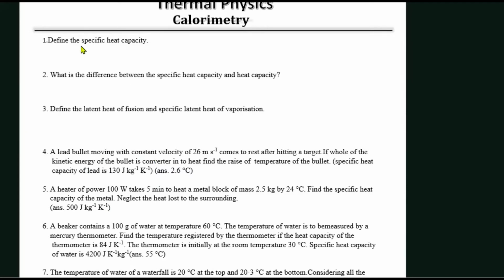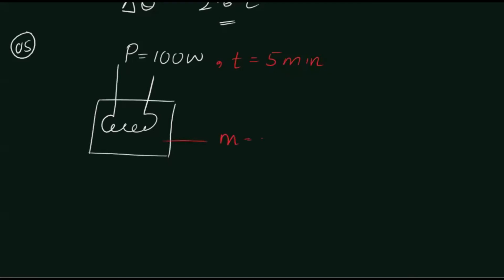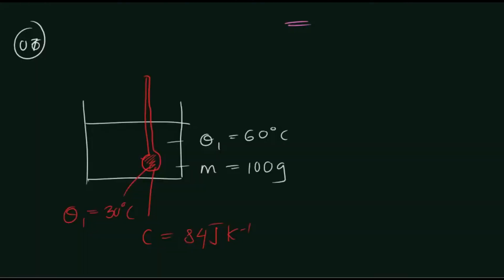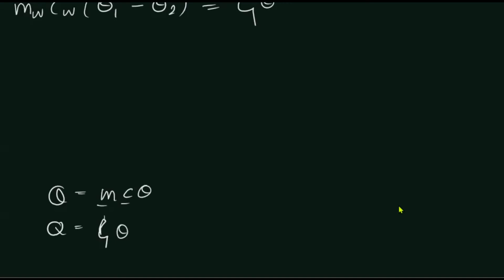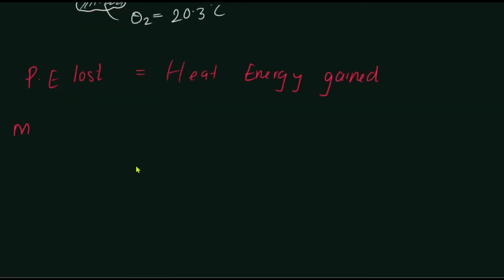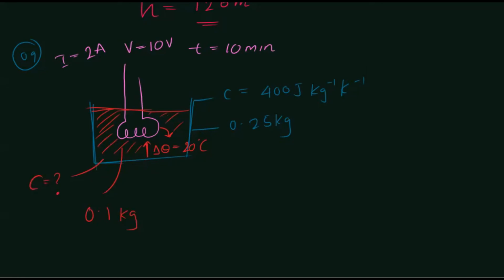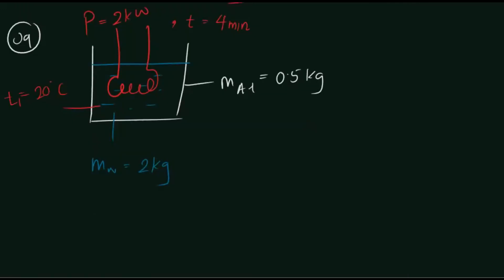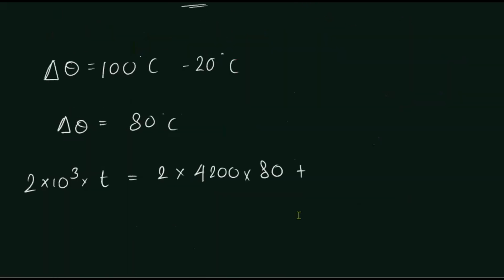Calorimetry Problems, Thermal Physics Practice, Specific Heat Capacity, Heat Capacity , Physics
This Physics video tutorial explains how to solve calorimetry problems in thermal physics.  It shows you how to calculate the quantity of heat transferred using specific heat capacity during a temperature change process.

Hello everyone! 😊😊
This is the tutorial session 1 for the calorimetry section in thermal physics.

Please feel free to mention them in the comment section below.

All the playlists of our channel
Produced and presented by:
BSc Engineering
University Of Peradeniya